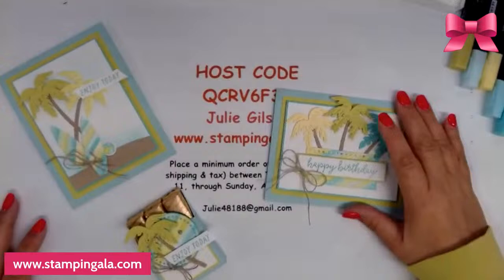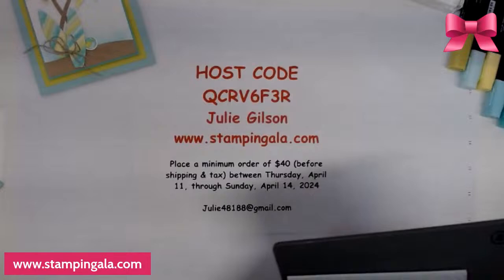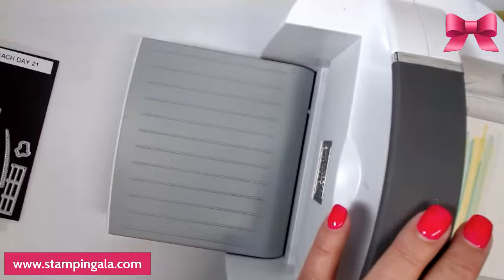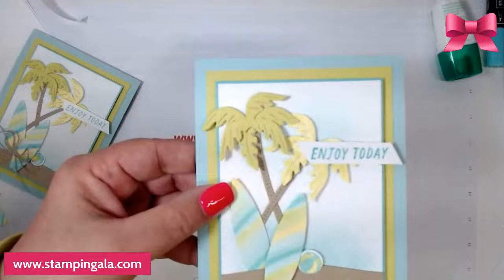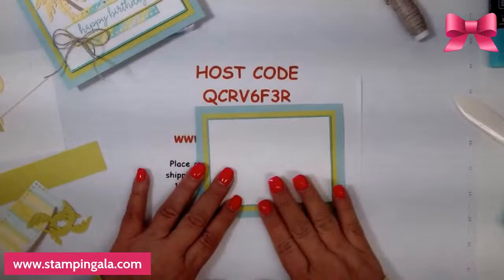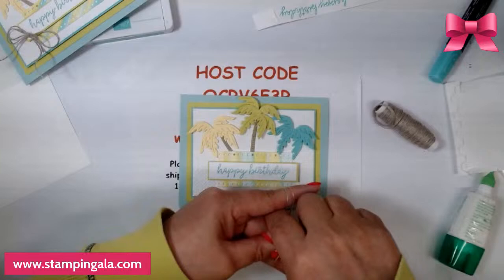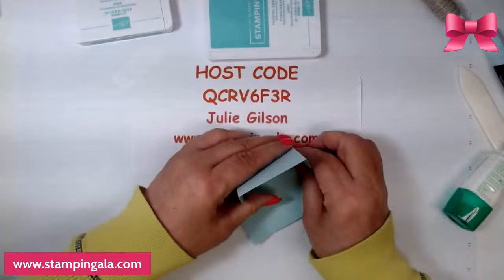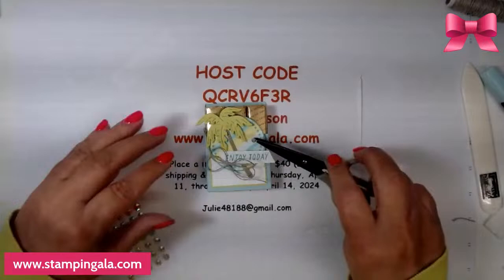Beach Day Trio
Learn how to create three projects using Stampin' Up's! Beach Day Bundle.   Two birthday cards and a treat holder are designed by Julie Gilson